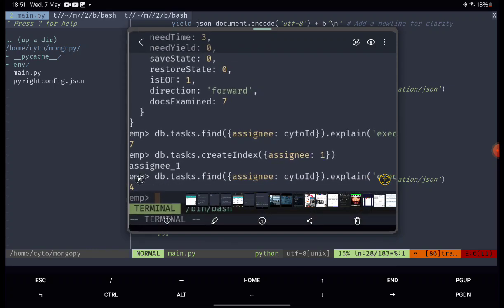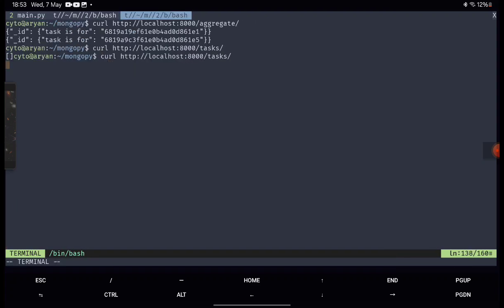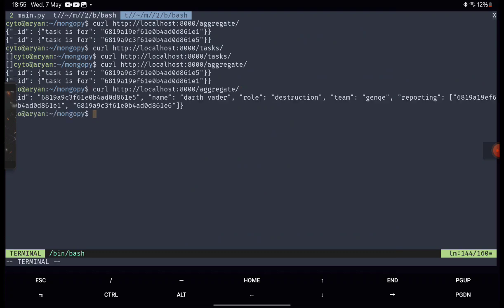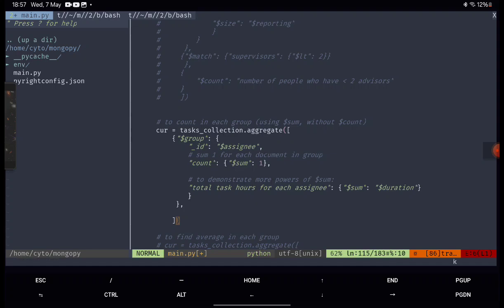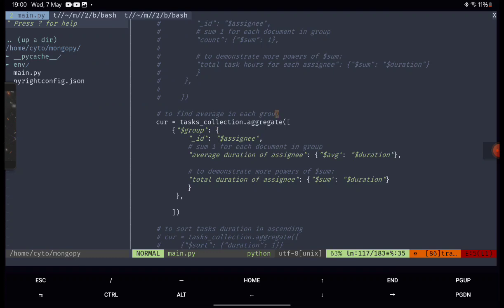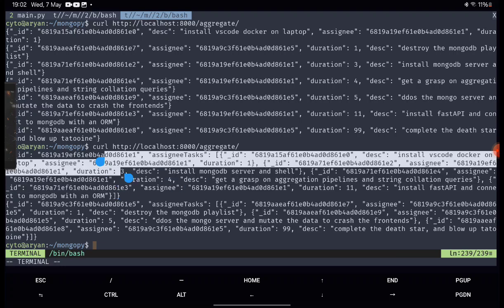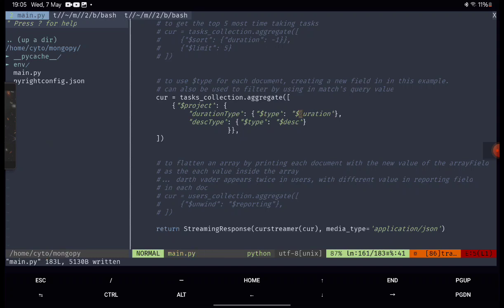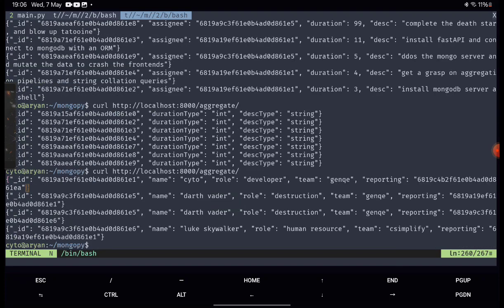7th May 2025; Aggregation Pipeline + cURLing the FastAPI